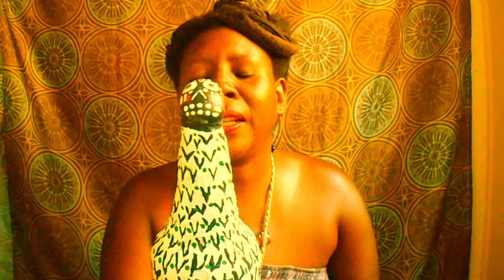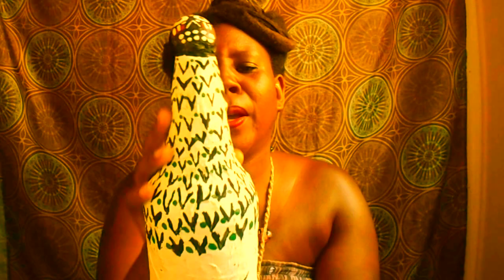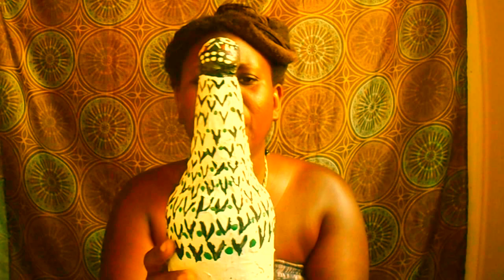Cannabis Creativity Tribal Art Bottle Dolls Paper Bead Therapy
Hello my name is Trina and I am a Medical Cannabis Patient.  I partake of Cannabis on a regular basis for my PTSD, Arthritis in both of my knees and ankles, social anxiety and a few other conditions you can learn more about through watching the previous shows on this channel.

This is The Productive Cannabis Connoisseur.  A channel dedicated to Medical Cannabis Patients and Adults 18 and over.

On today's show I share with you two Tribal Bottle Dolls that I am currently working on and how therapeutic it can be to create paper beads.